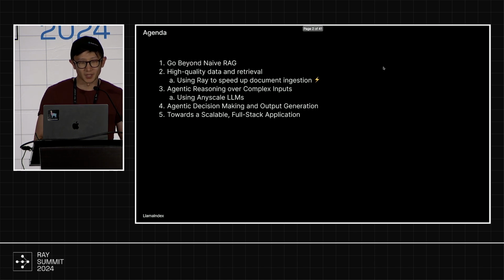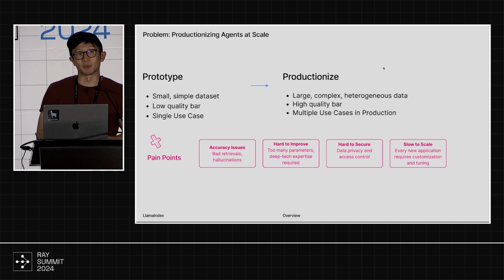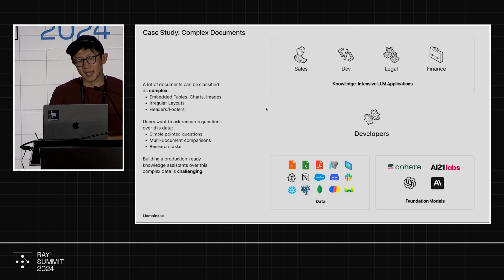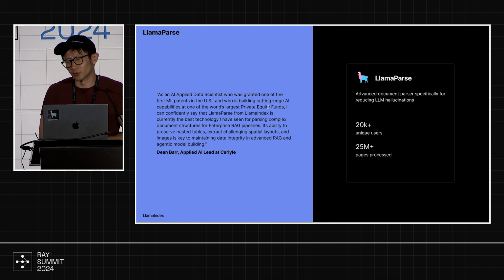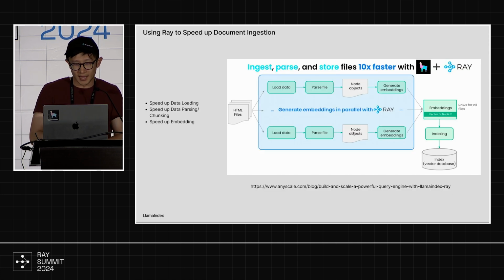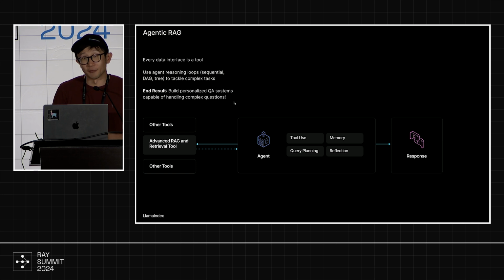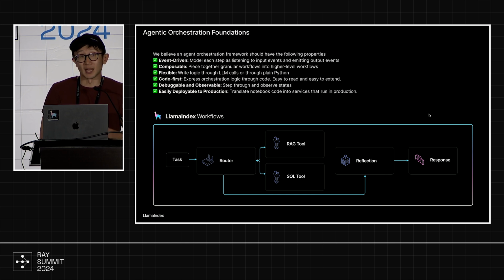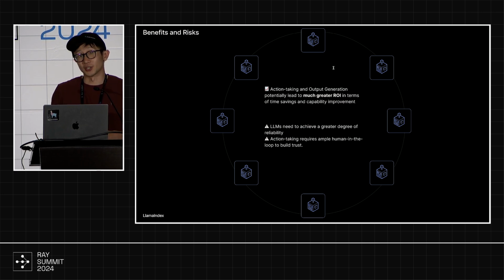The Future of AI Assistants: Jerry Liu | Ray Summit 2024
As the world shifts from simple RAG stacks to more sophisticated AI systems, Jerry Liu from LlamaIndex explores the frontier of advanced knowledge assistants. This session delves into the complexities of creating multi-agent systems capable of reasoning over diverse inputs and interleaving retrieval with tool use to produce sophisticated outputs.

Liu addresses the challenges of building reliable multi-agent systems, focusing on developer ergonomics and production deployment. He outlines core building blocks for advanced research assistants, including cutting-edge RAG modules and event-driven workflow orchestration. This talk offers valuable insights for developers and AI enthusiasts looking to push the boundaries of AI assistants beyond simple question-answering to tackle tasks of arbitrary complexity across multiple data sources.